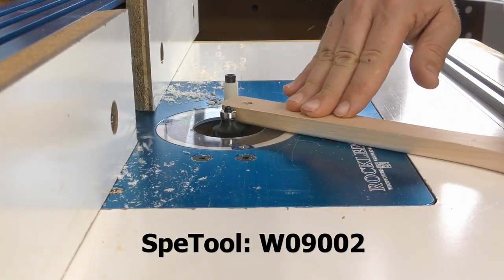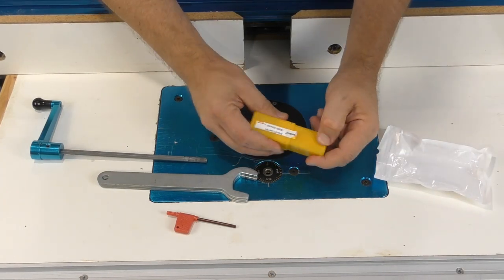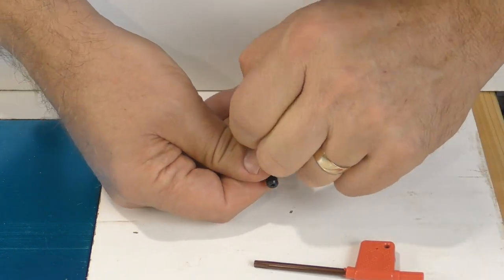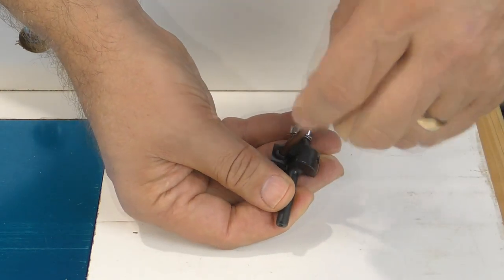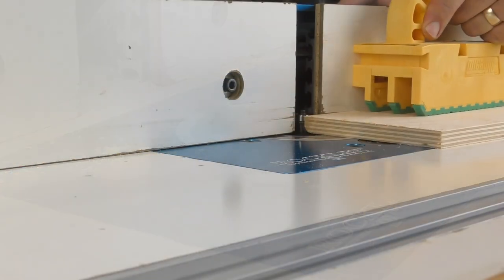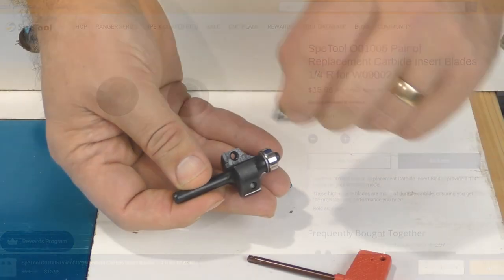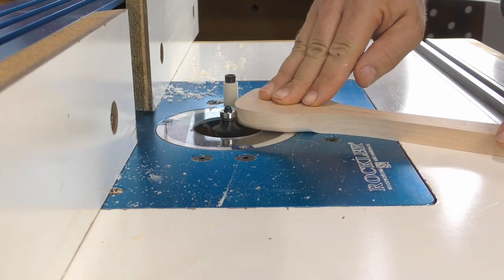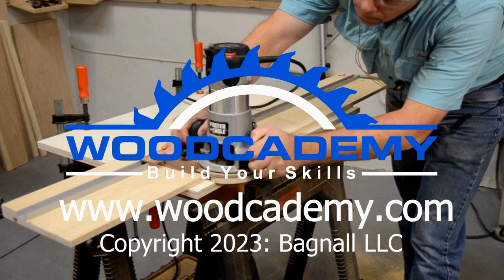Should You Buy Insert Router Bits? -A Spe Tools Corner Round Insert Bit Review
SpeTools sent me (at no charge) one of their carbide insert bits to review for you, and this gives me the change to discuss insert tooling and why you may want to consider them.
-SpeTools W09002 1/4" Rad Insert Round Over Bit
-SpeTools O01005 1/4” Rad Replacement Inserts
-SpeTools W07028 1/4" Rad Corner Round Bit